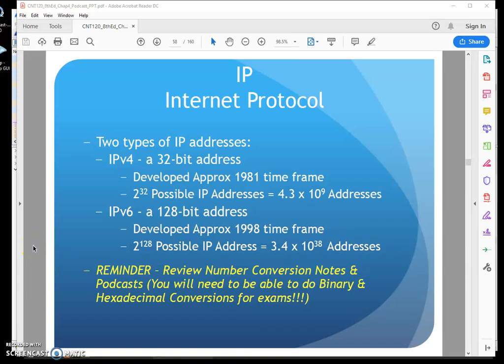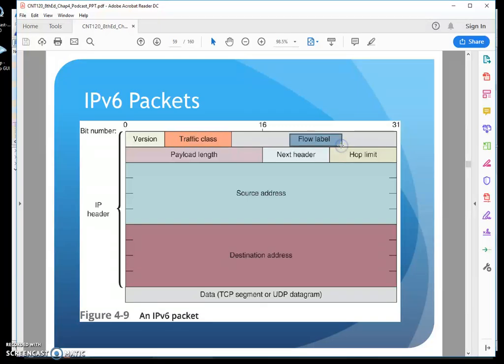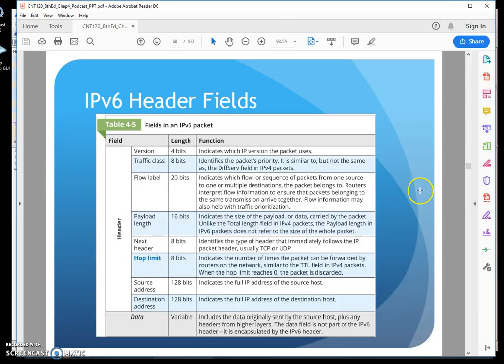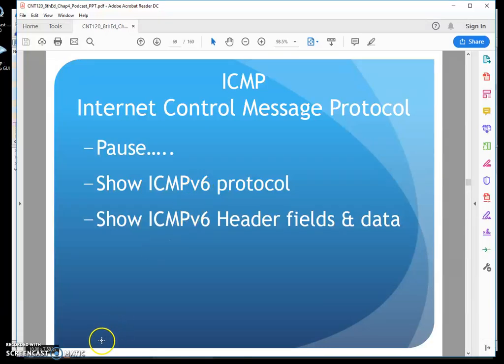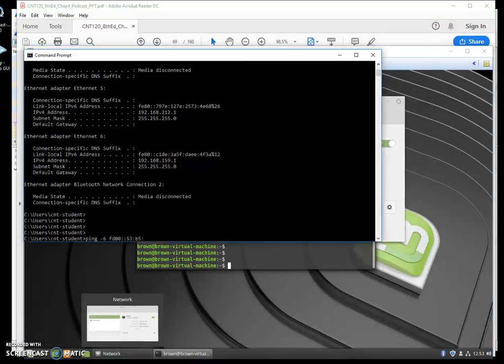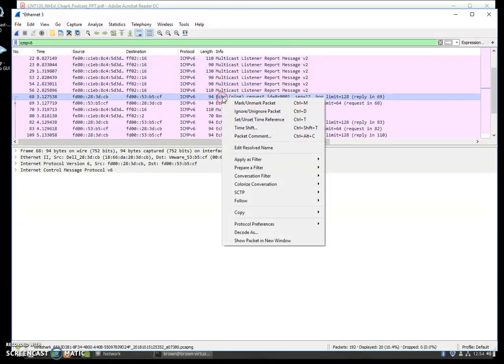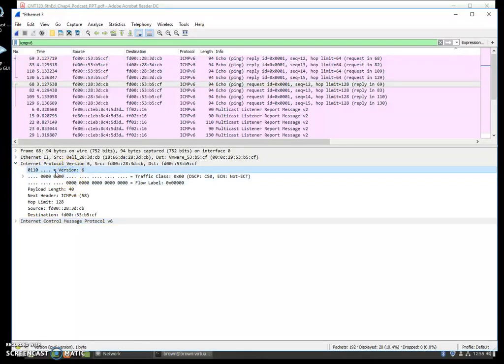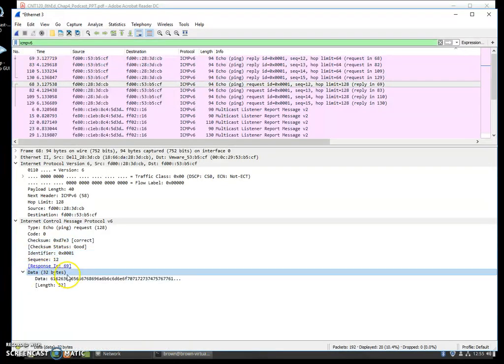CNT120 8ed Chap4 5 IPv6 and ICMPv6